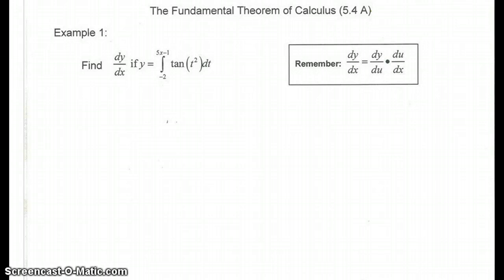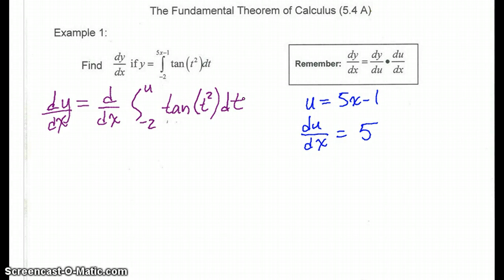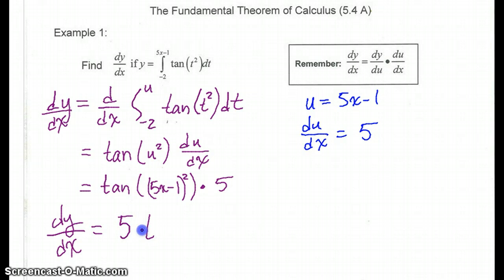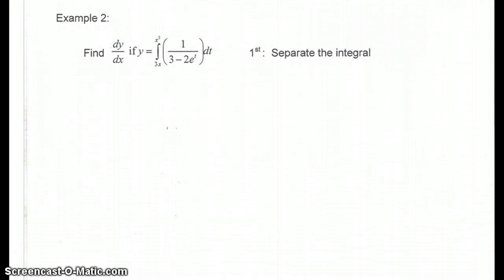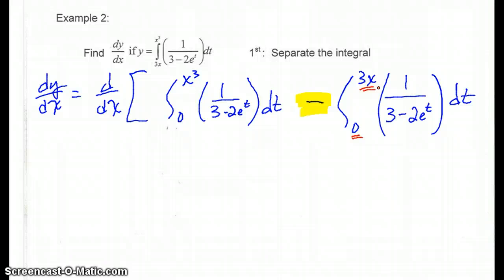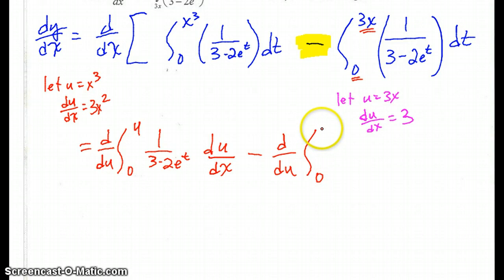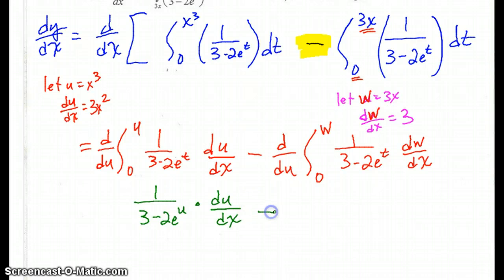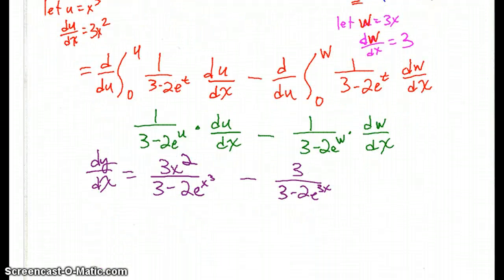Calculus: The Fundamental Theorem of Calculus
Calc AB - The Fundamental Theorem of Calculus